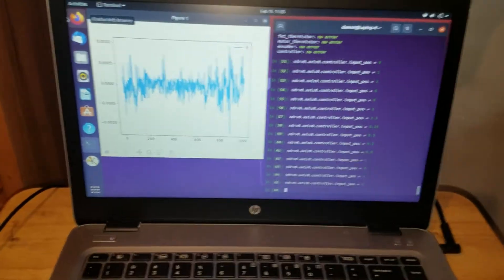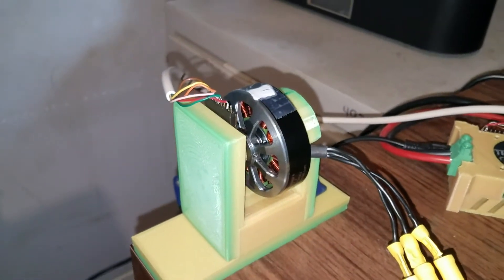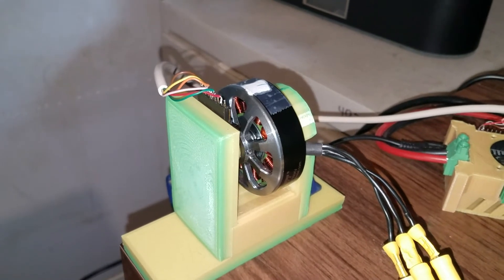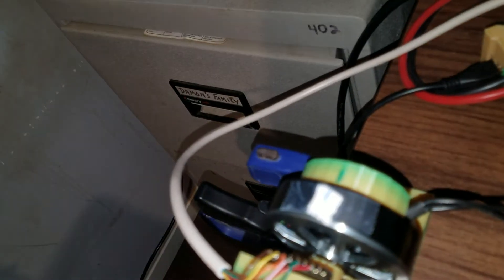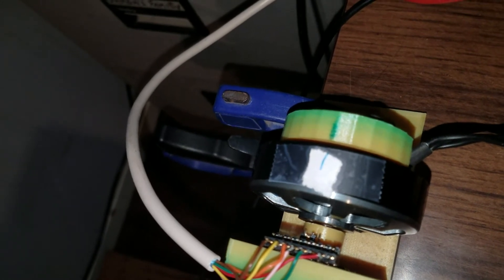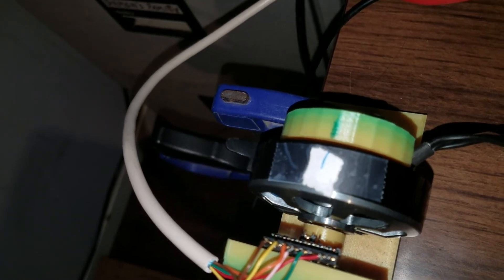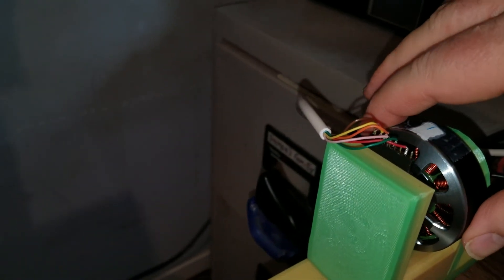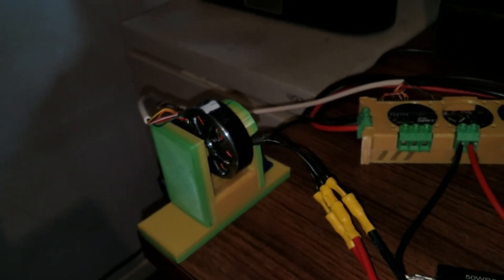BLDC ODrive Servo First tests.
First successful test of the ODrive BLDC servo setup.

After correcting several errors, I was finally able to get the process to work.

The position ranges from 0 to 1, so I'll have to translate that to the joint angle but that's not hard.

Next step is installing the motor in the joint and see how the cyclonic gearbox works.